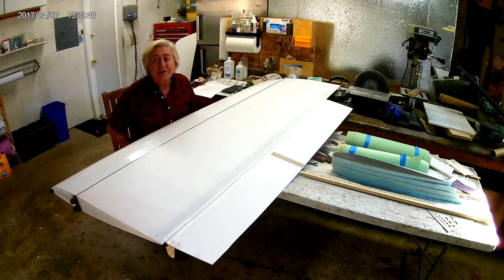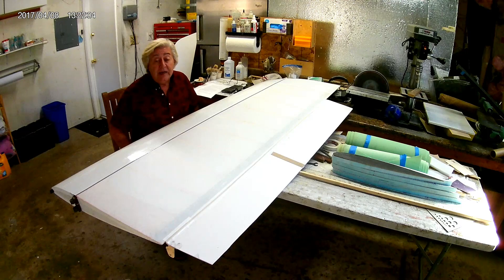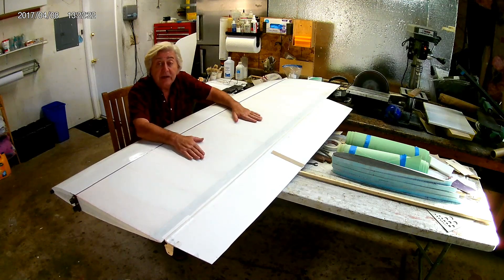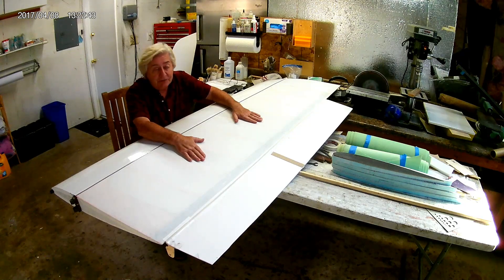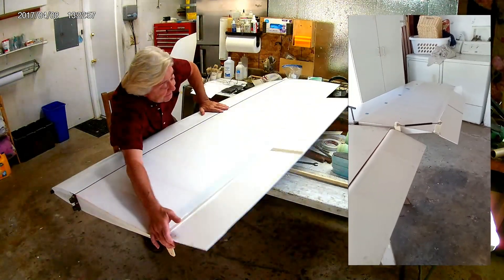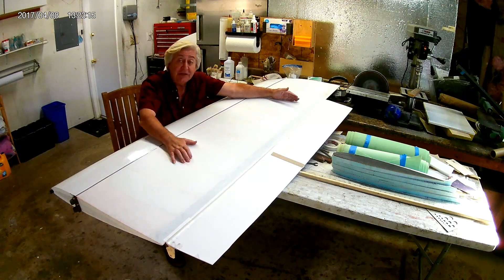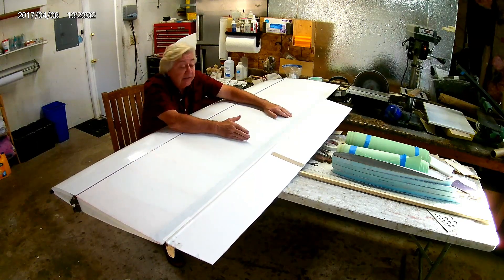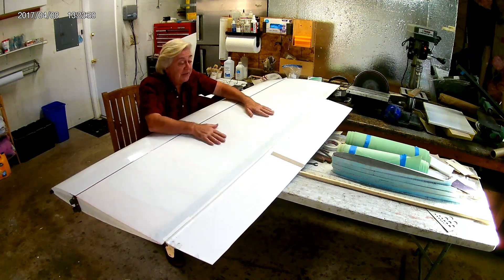Elevon Extensions - KW MkII Ultralight Composite Hang Glider Sailplane Development